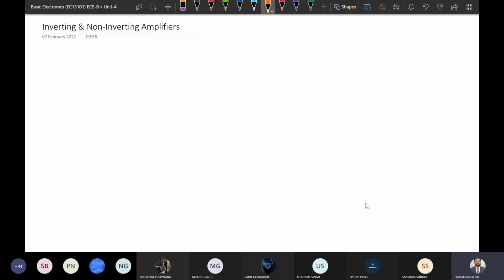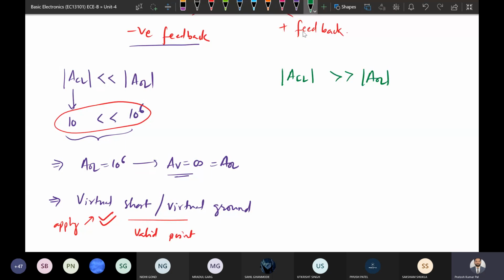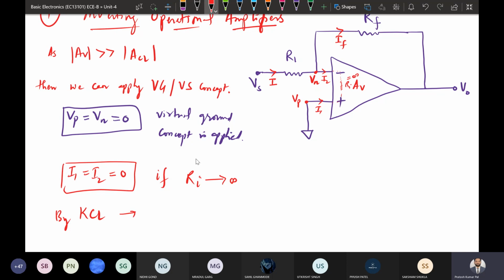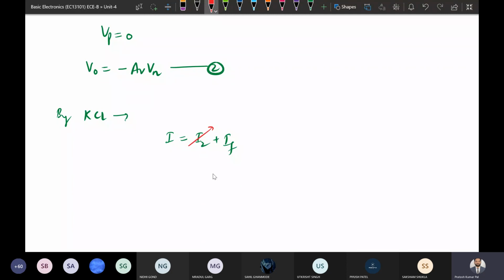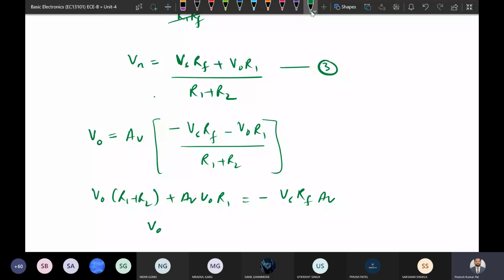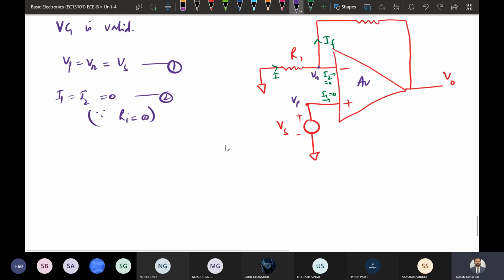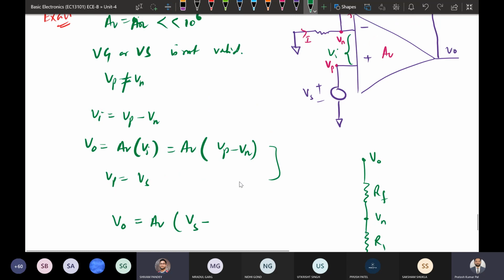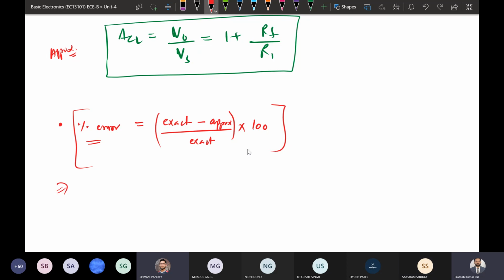07 FEB BASIC ELECTRONICS